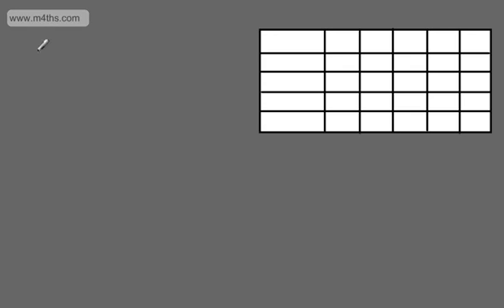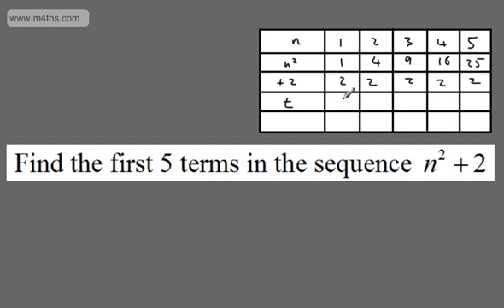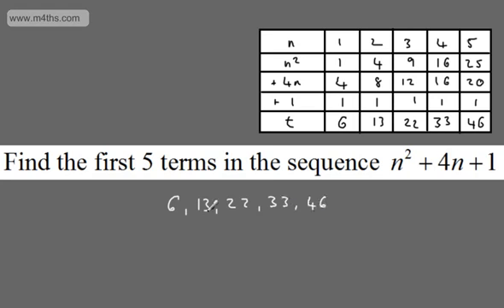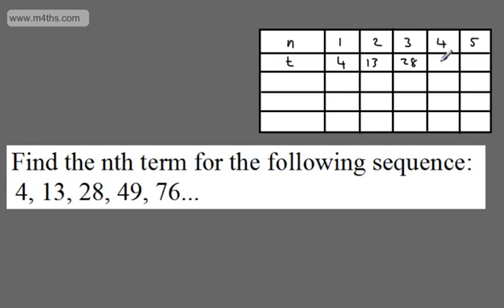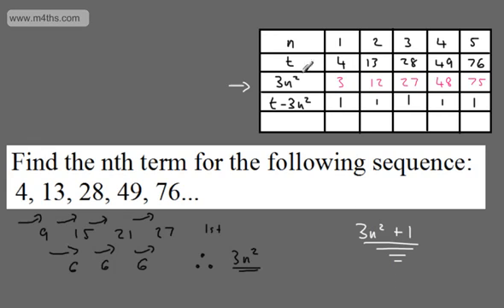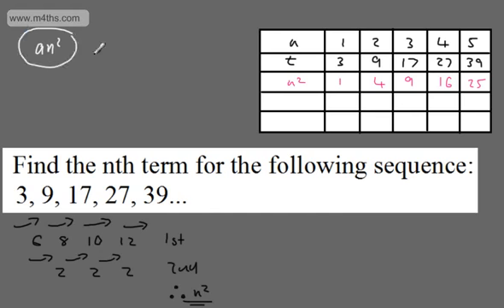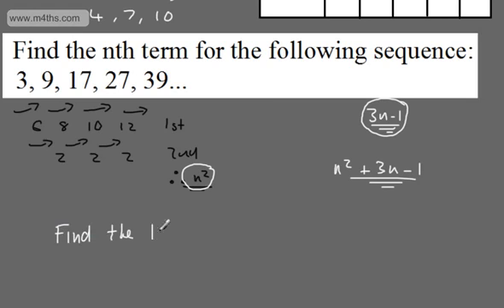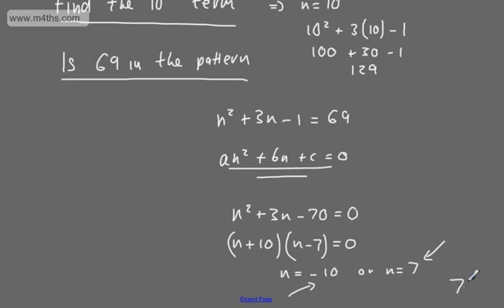GCSE Tutorial Quadratic Nth Term Sequences